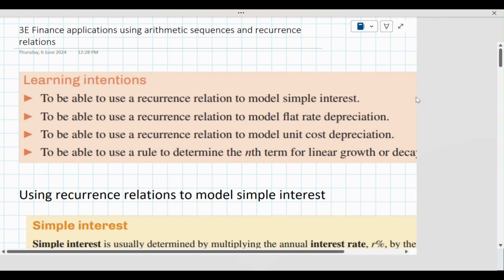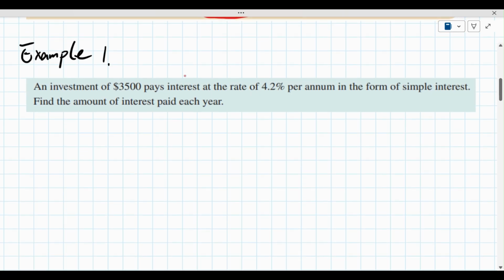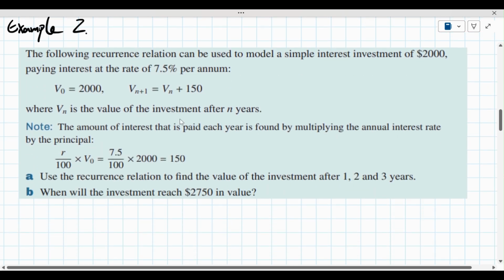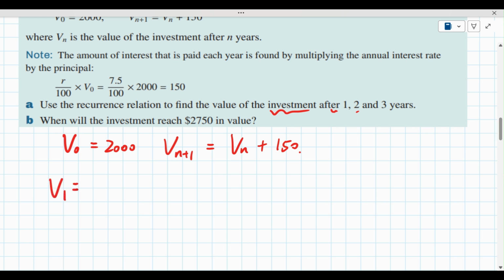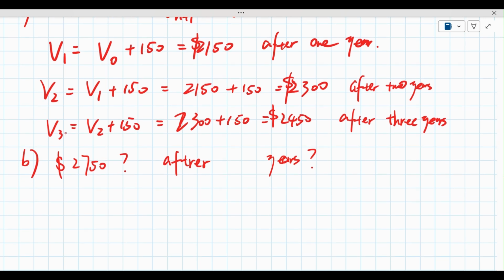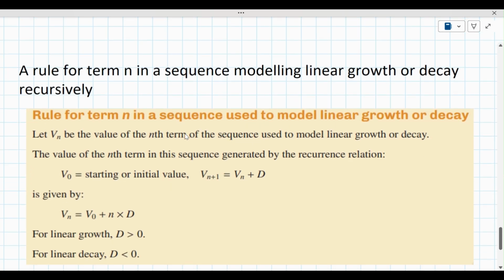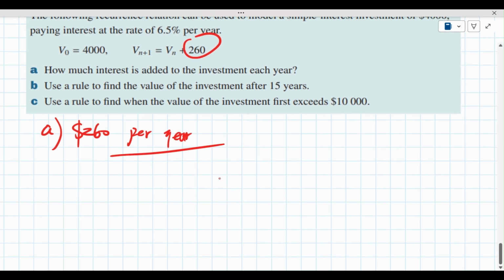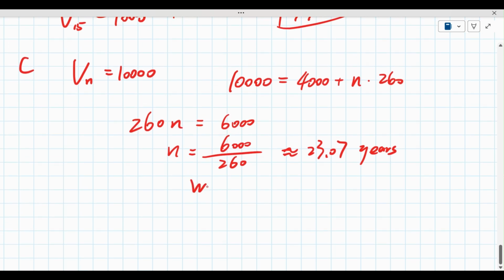3E Finance applications using arithmetic sequences and recurrence relations